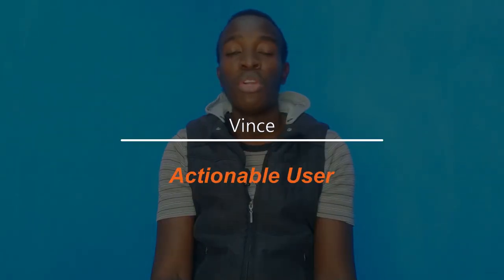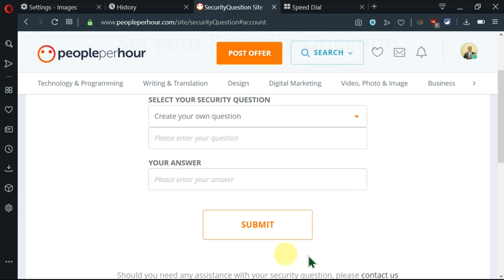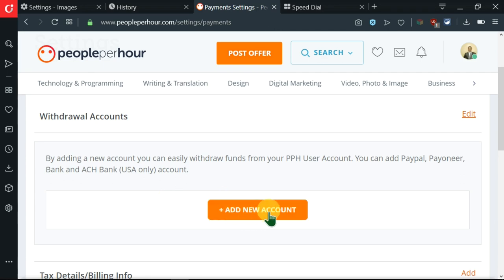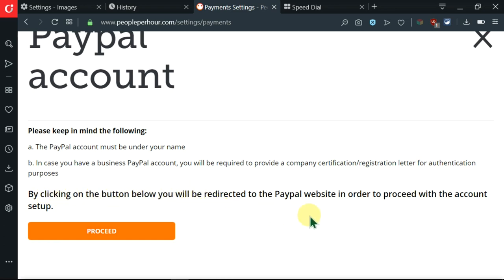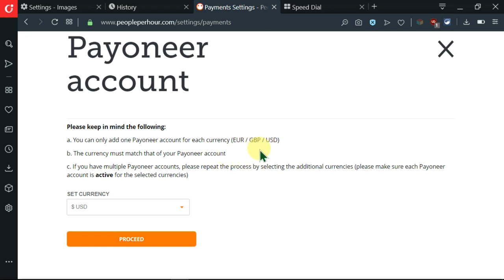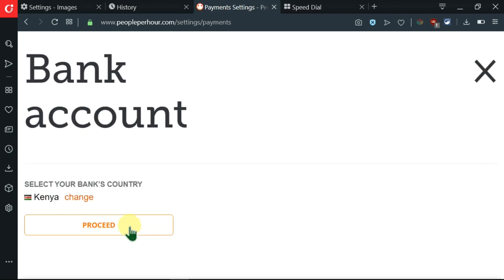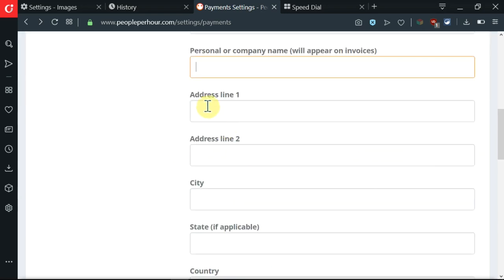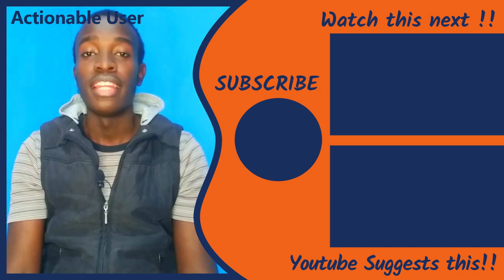How to Add a Payment Method to People per Hour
In this tutorial, we'll guide you through the simple process of adding a payment method to your PeoplePerHour account. Whether you're a freelancer getting ready to receive payments or a client preparing to make secure transactions, we've got you covered. Learn how to link your preferred payment method seamlessly and ensure a smooth financial experience on PeoplePerHour.